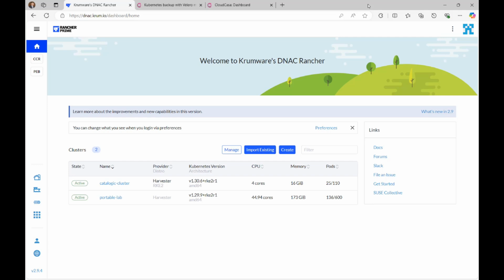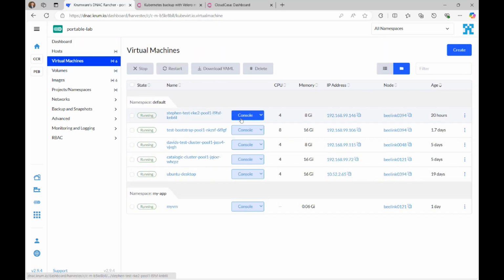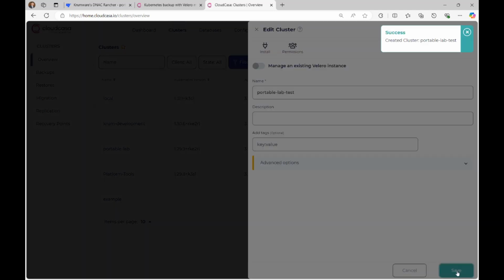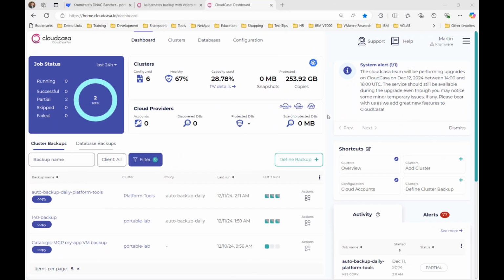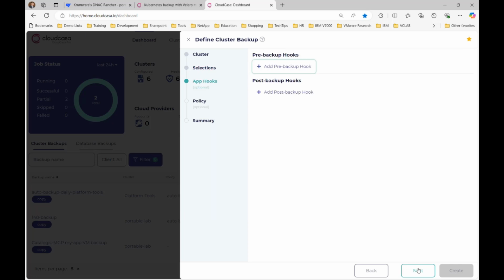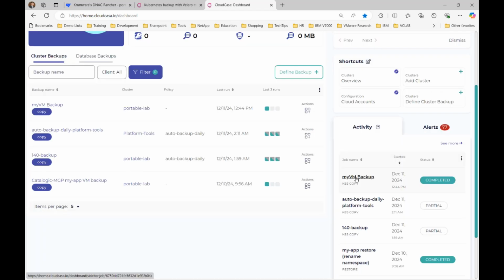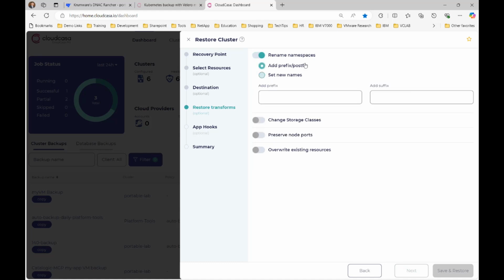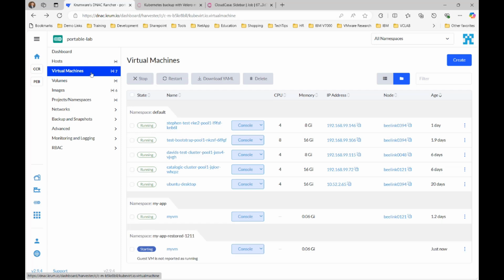How to Backup and Restore SUSE Virtualization (Harvester) with CloudCasa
In this demo video, Martin Phan, Field CTO at CloudCasa, showcases how to back up and restore containerized virtual machines from SUSE Virtualization (formerly Harvester). The video provides a step-by-step guide to managing Harvester clusters via the SUSE Rancher interface and integrating them with CloudCasa for efficient VM protection and migration.

Learn how to:
- Register your Harvester cluster in CloudCasa.
- Perform application-aware backups of containerized VMs.
- Restore VMs with options like namespace renaming and cross-cluster storage remapping.